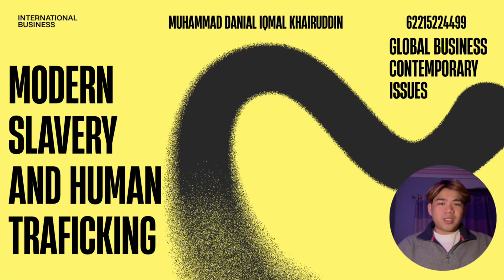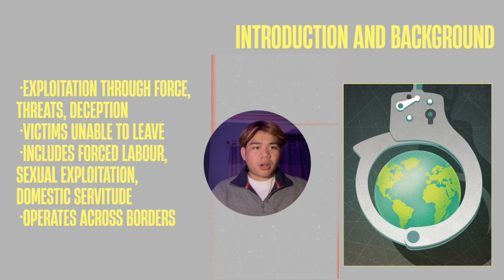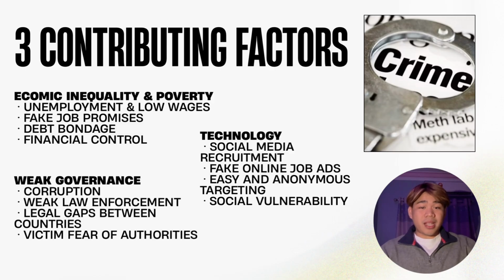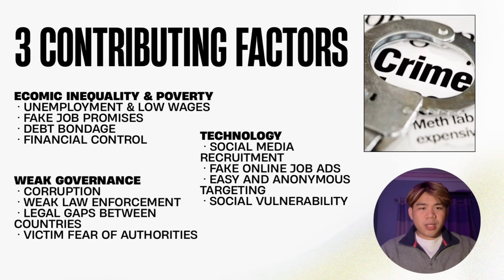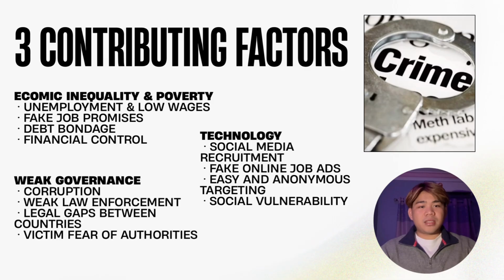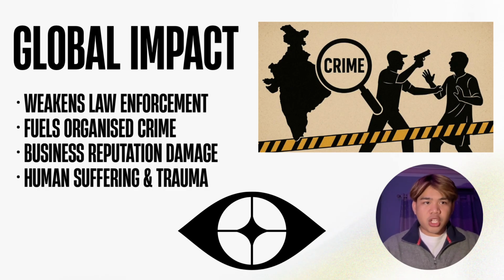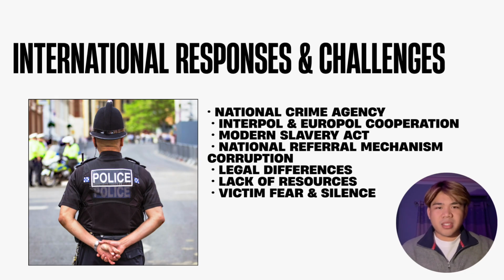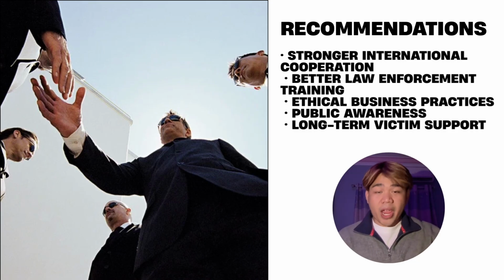FINAL ASSESSMENT GLOBAL BUSINESS CONTEMPORARY: MODERN SLAVERY AND HUMAN TRAFICKING